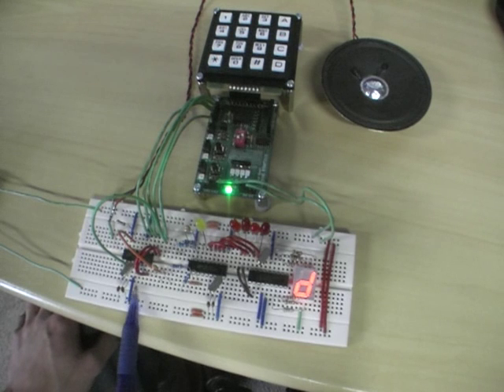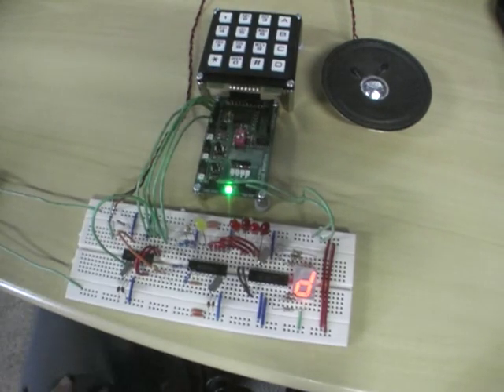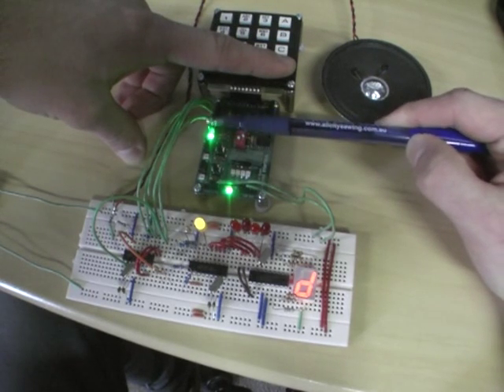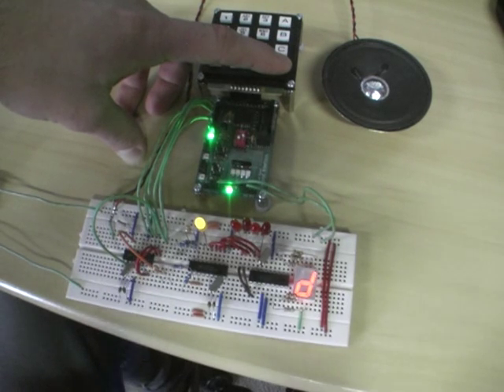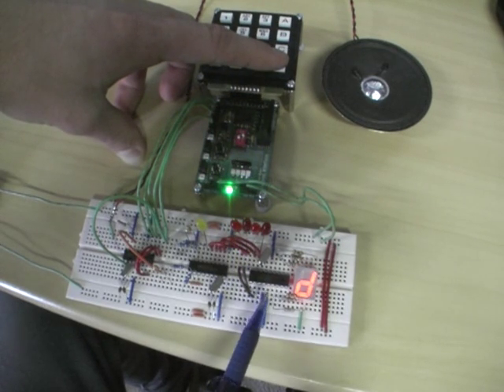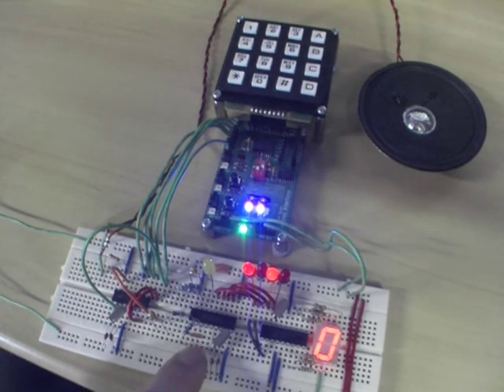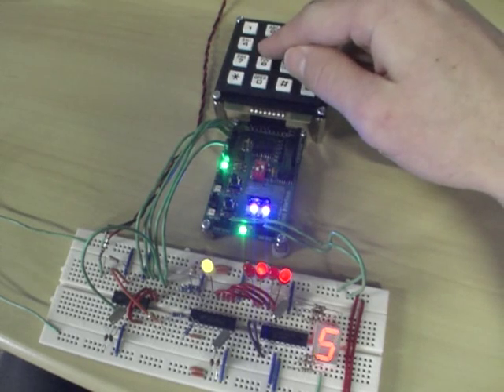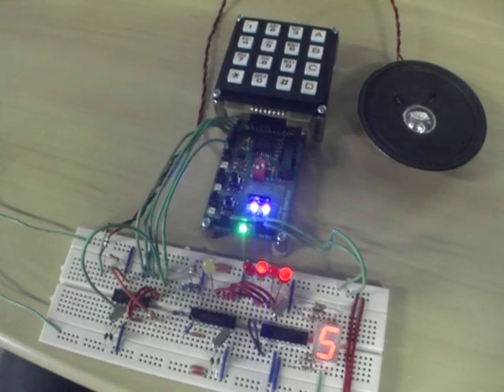JE Tutorial - DTMF Generator & Receiver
DTMF Generator & Receiver

This circuit shows the basics of a working DTMF Generator & Receiver Circuit.

DTMF Gen: Holtek 9200B
DTMF Rec: Holtek 9170B